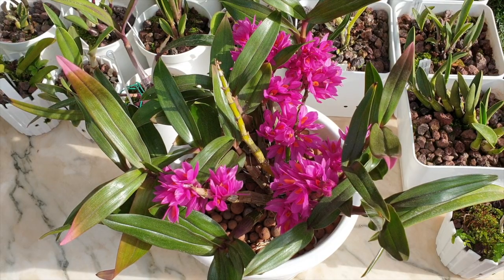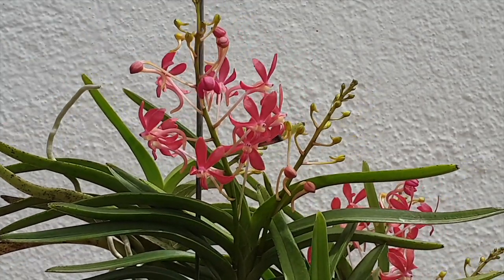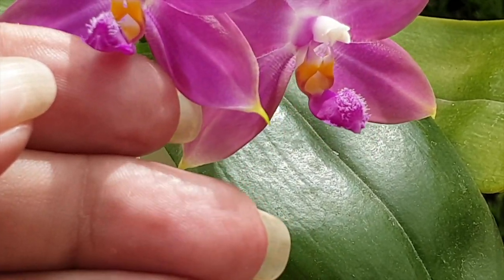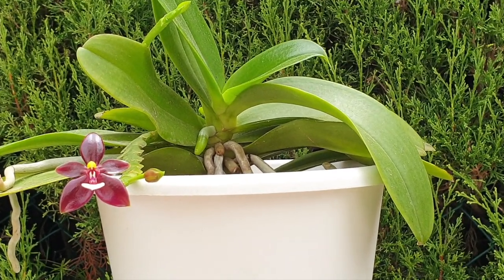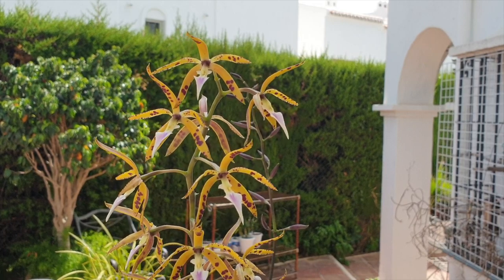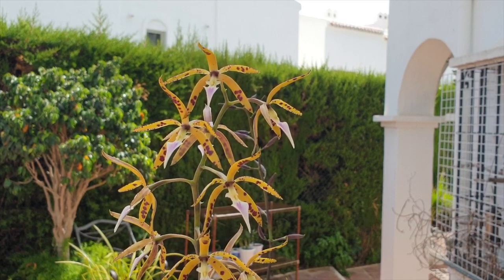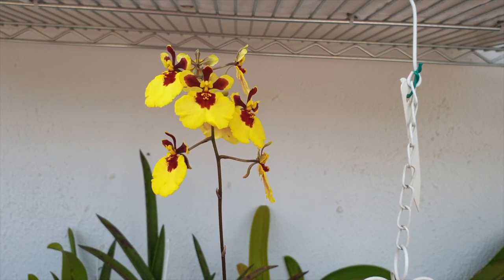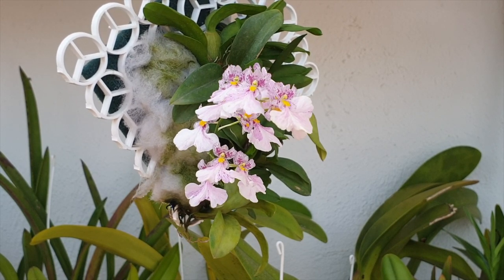SUBSCRIBERS INSPIRE| You color my life | Blooms for YOU! Episode 46 🌸🌺🌼💐Orchids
IT'S TIME TO GIVE BACK TO YOU! ❤️ Here is a compilation of clips of some orchids that have bloomed recently and to some degree, are still in bloom! The best way for me to show my appreciation to my subscribers, is to dedicate a blooming orchid to one of you! This way I can film them at their prime and hope to give you the best visual of the blooms. 2nd week of September, '21 😱😫 some gems have opened up, giving me the opportunity to post another BloomsForYou video.
TIMESTAMPS:
00:00 - Blooms For Your
00:21
01:30
05:00
07:55
10:34
14:41
17:41
My environment:
Mediterranean climate, hot summers / mild winters
45% - 85% humidity, with regular airflow
Orchid growing supplies:
               Seramis, Akadama
                          150 Winter, RO Water and KelpMax only